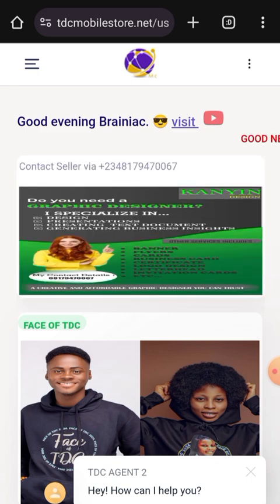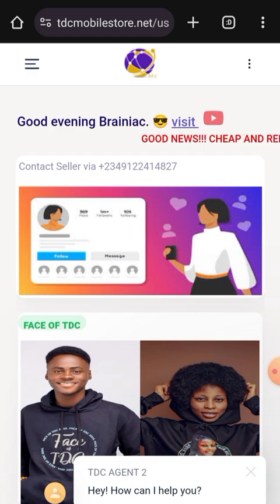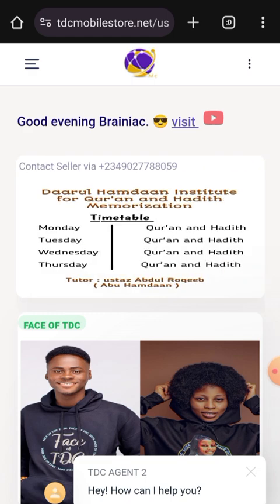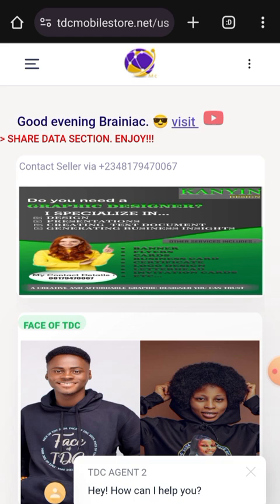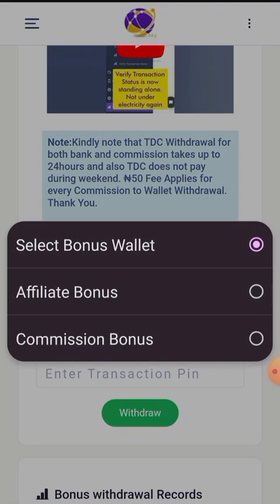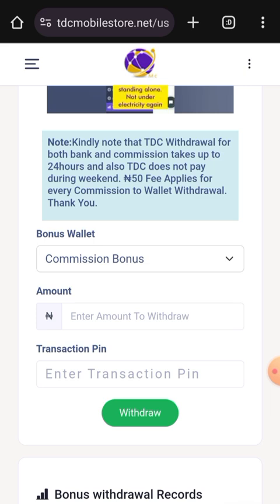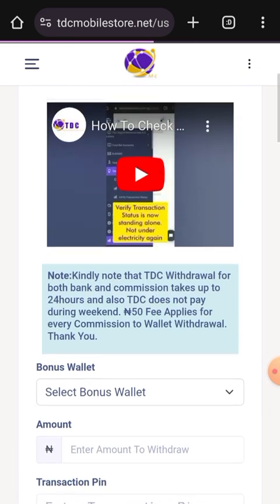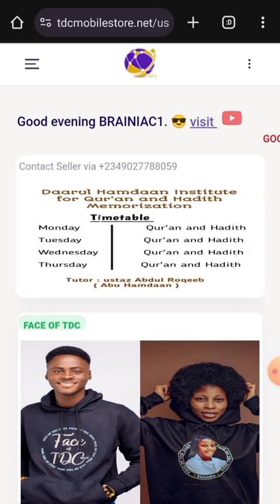HOW TO WITHDRAW YOUR FUNDS IN TDC || FROM COMMISSION TO WALLET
How to view your wallet balance